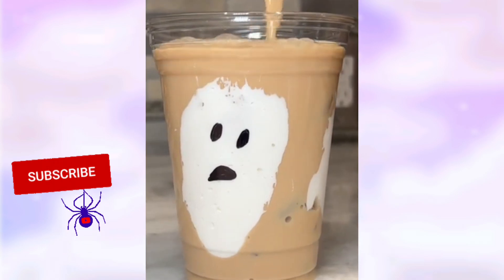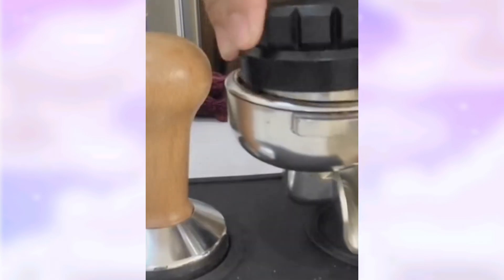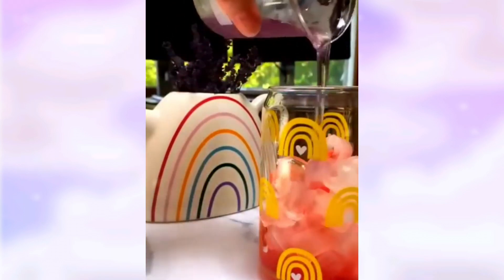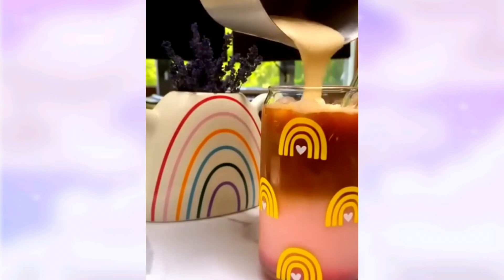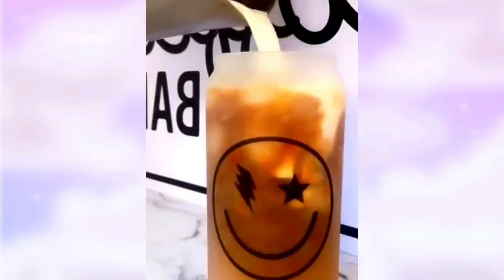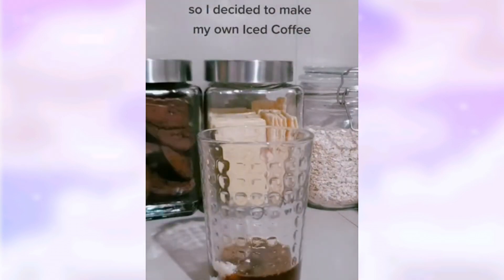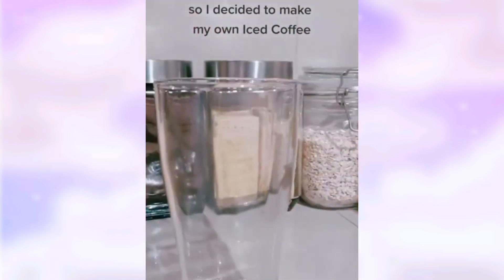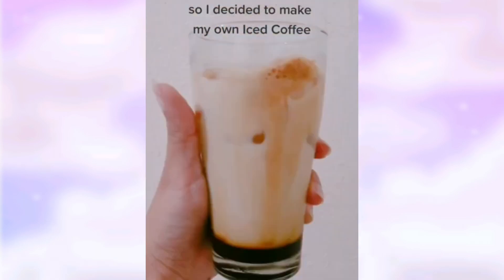✨️ COFFEE RECIPE & STORYTIME ✨️ | My GF rejected my proposal 😢 TWICE ❗️❗️